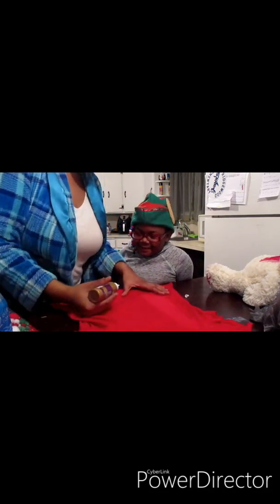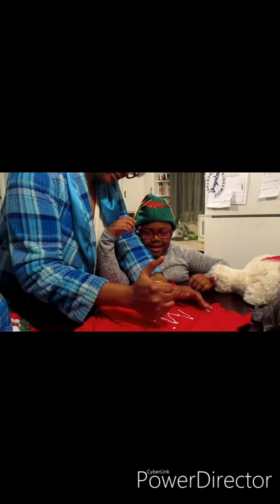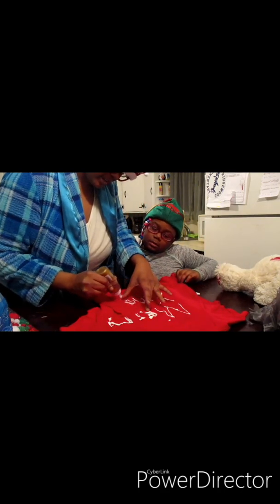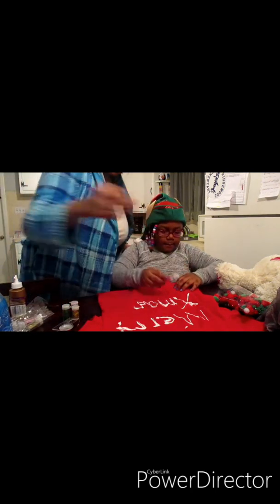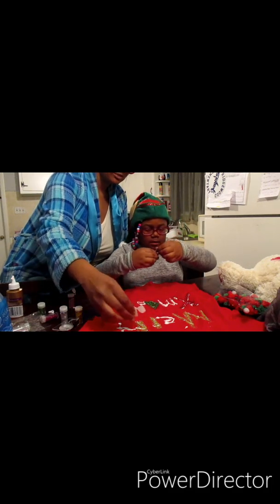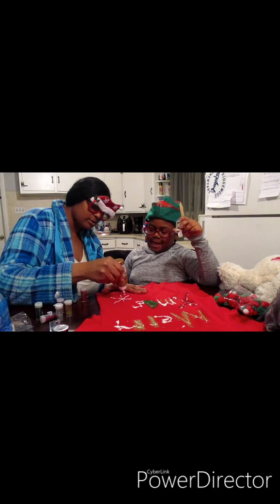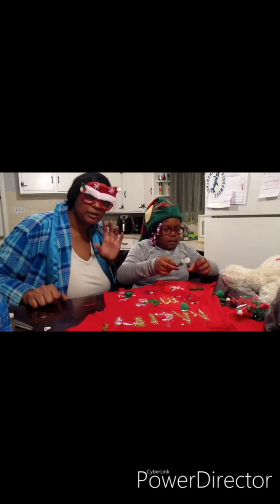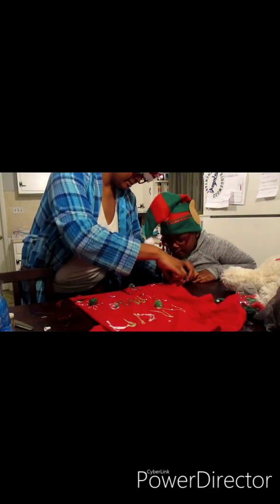Mommy And Zi Xmas T-shirt Decorating|Vlogmas Day 6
Whats up guys its day 6 of vlogmas and i brought out my special lil guest...she wanted to do this with me so bad so we decided to do it together...let us know what you guys think and give us some of yall ideas what yall wanna see also...We appriciate everybody for yall support ...STAY TUNED Day 7 in full effect!!!

Aniqua

Follow Instagram @NeekNastiee

Vera

WE LOVE YOUUU GUYSS THANK YOUU SO MUCHH!